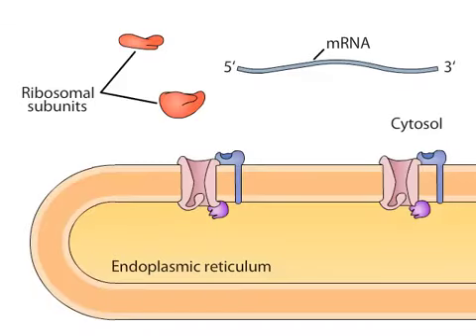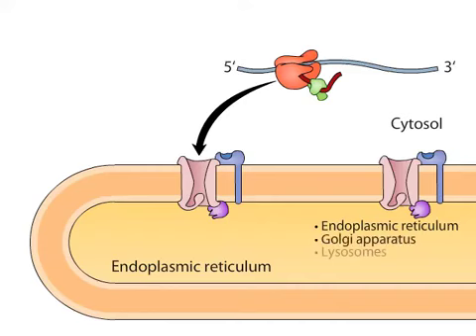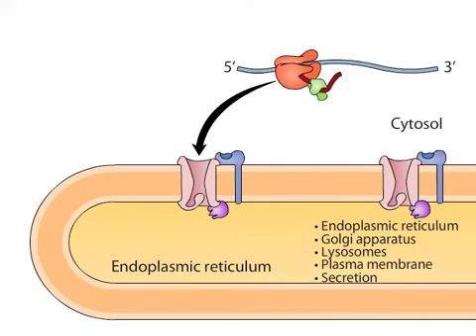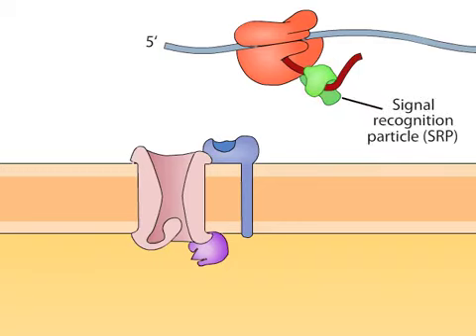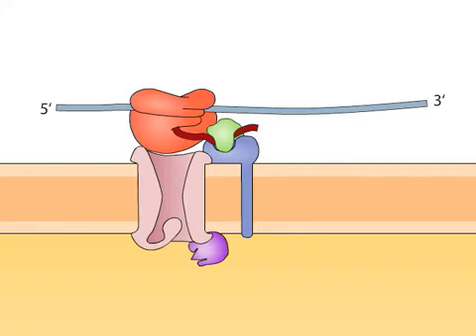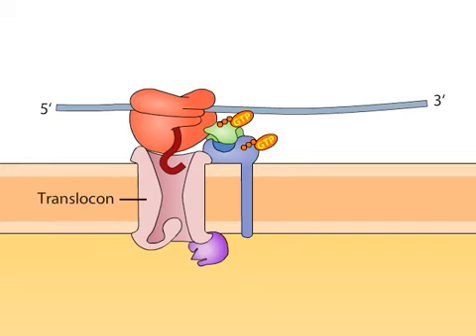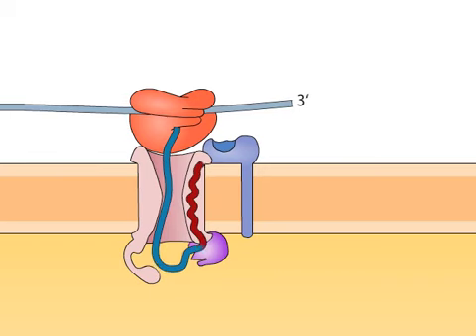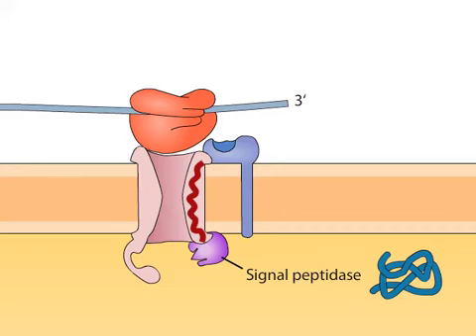cotranslation targeting prominent to ER توجيه البروتينات الافرازية إلى الشبكة السيتوبلاسمية الداخلية